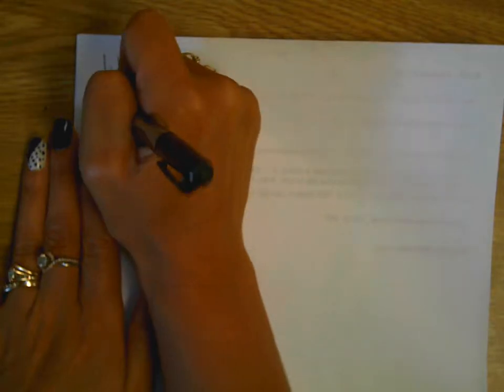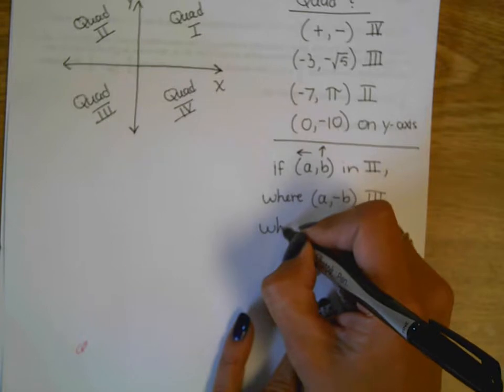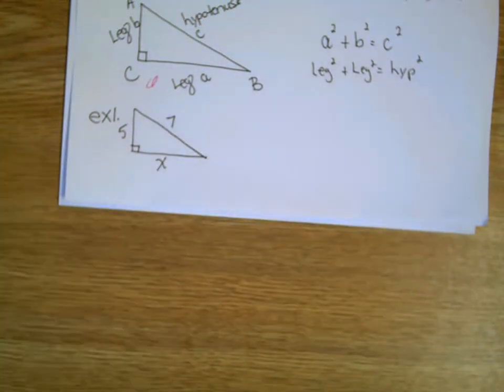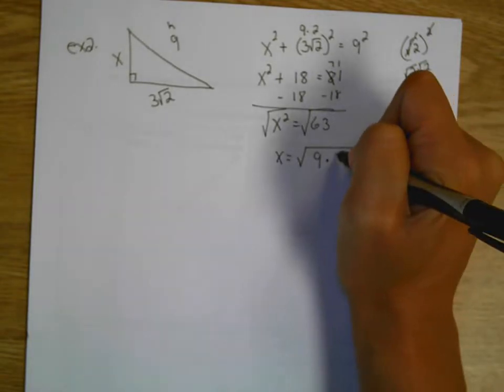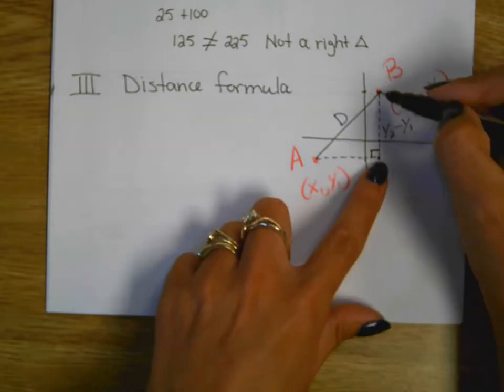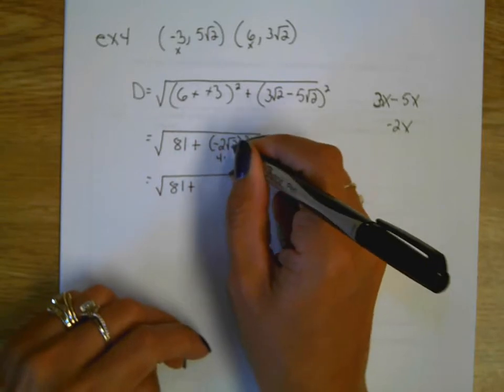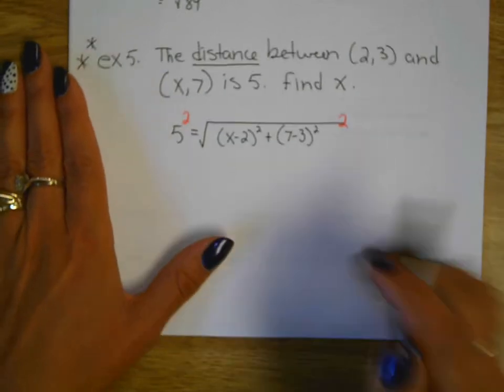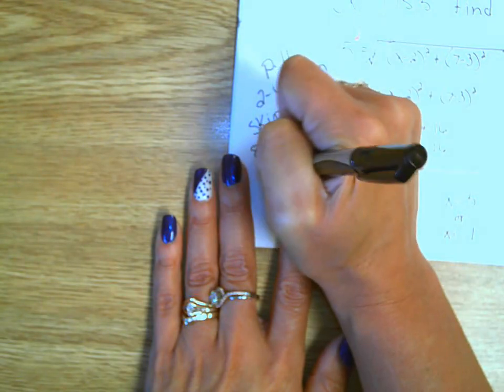T 1 1 day 1